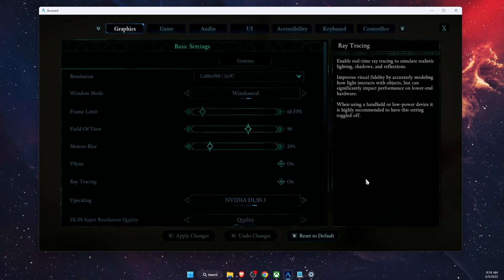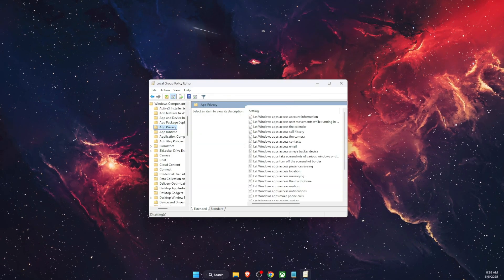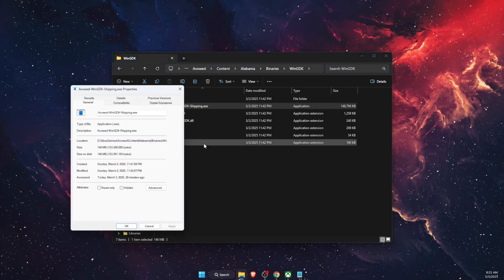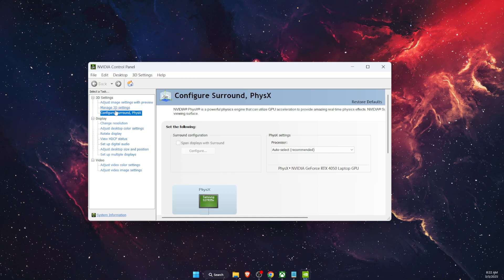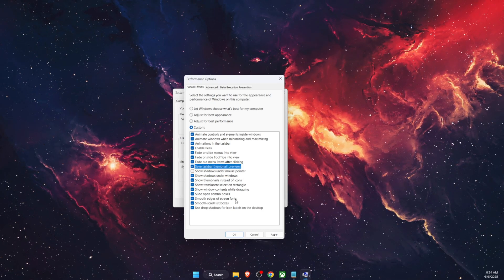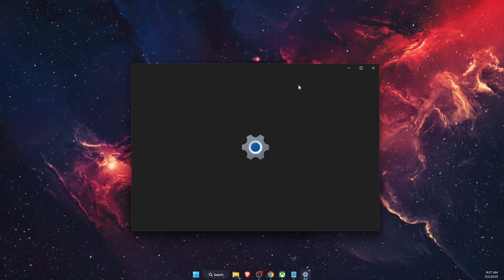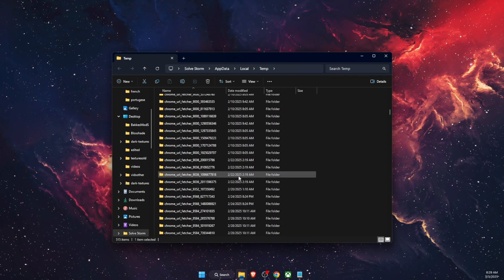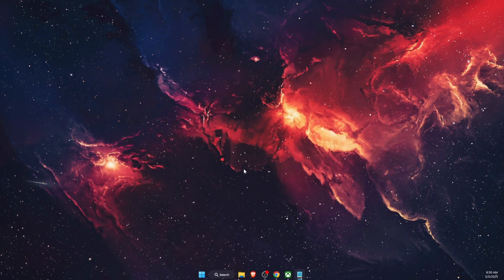How To Fix Avowed Stuttering, Freezing, Lagging Or FPS Drop On PC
In this video I show you How To Fix Avowed Stuttering, Freezing, Lagging Or FPS Drop On PC!